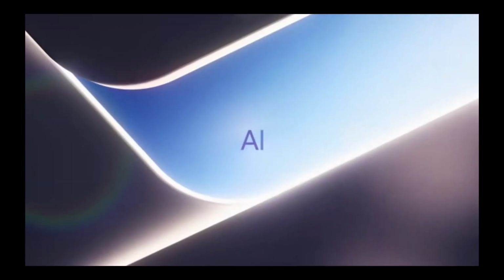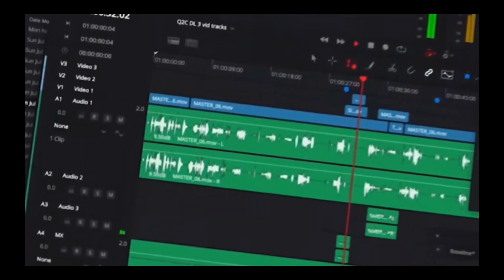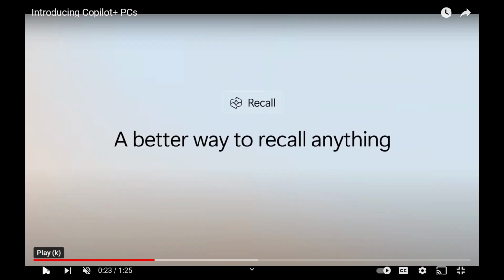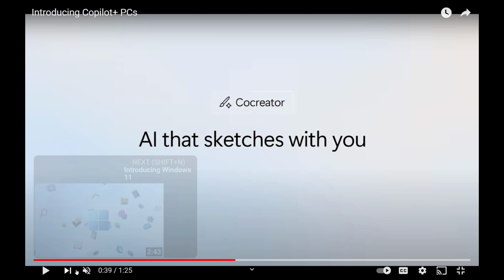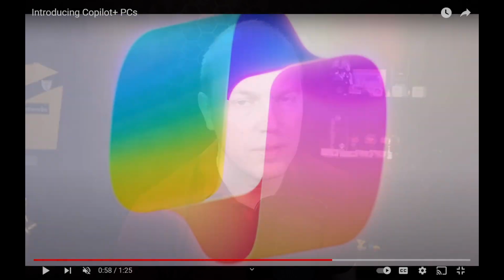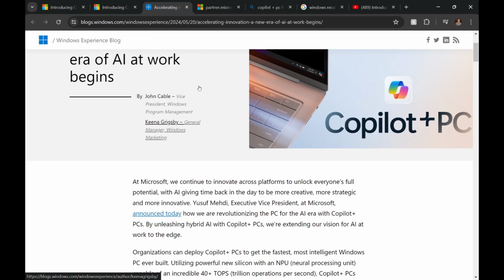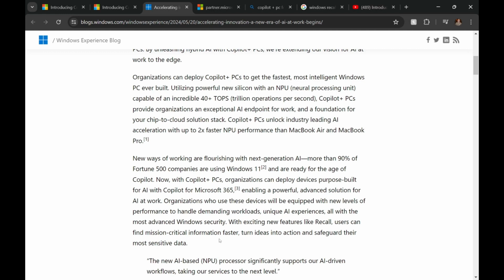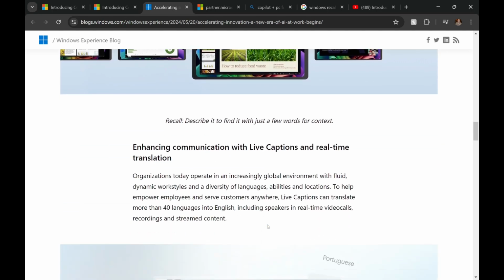Copilot+ PC - for Business, Commercial Data Protection and features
Microsoft have announced Copilot+ PC which are a set of devices running new hardware that AI can run on, locally on that machine.

In this video we look at what the features Microsoft announce and how they might effect you with commercial data protection.